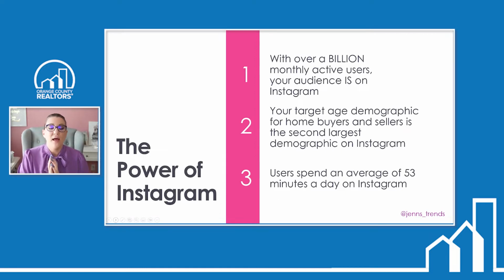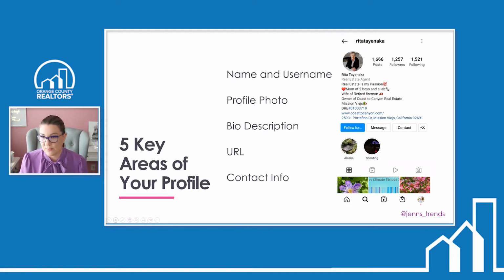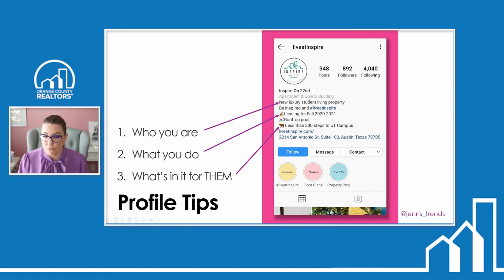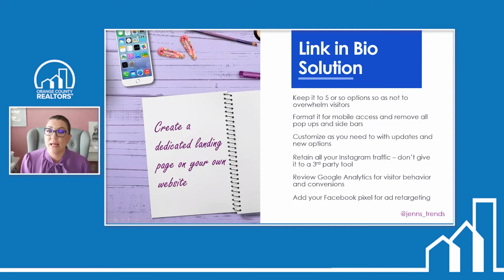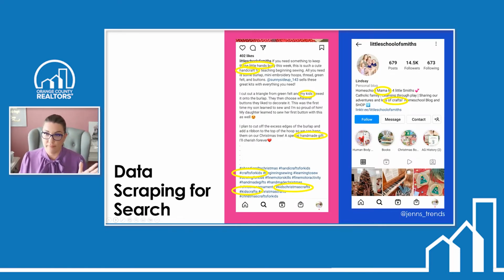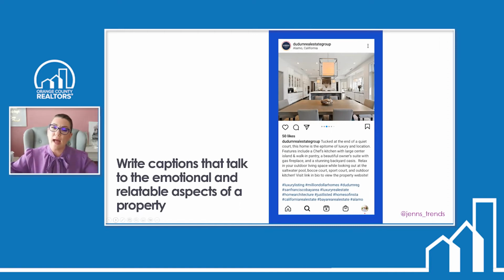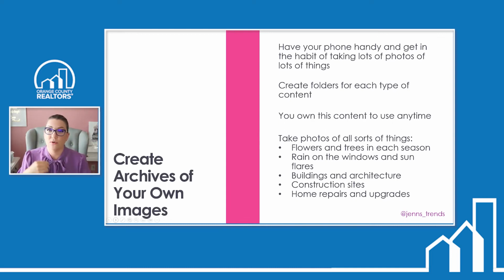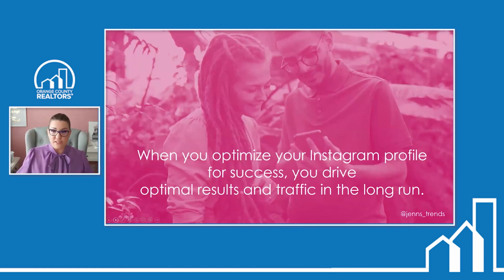Optimizing Your Instagram Profile as a REALTOR